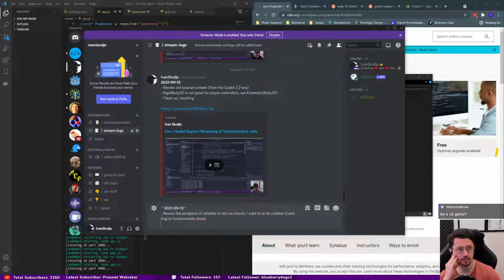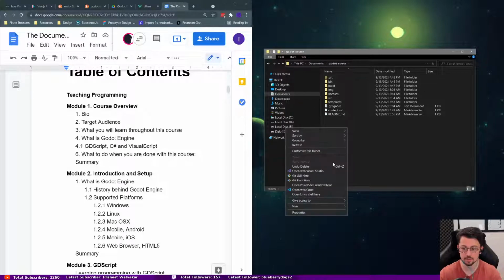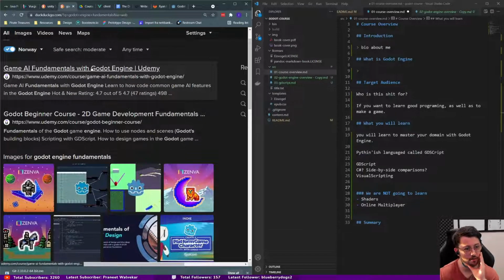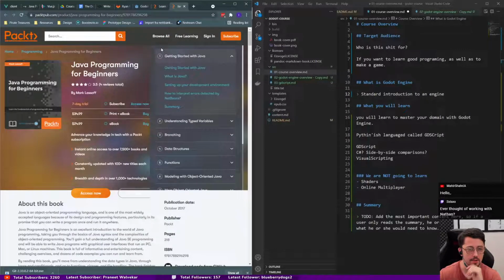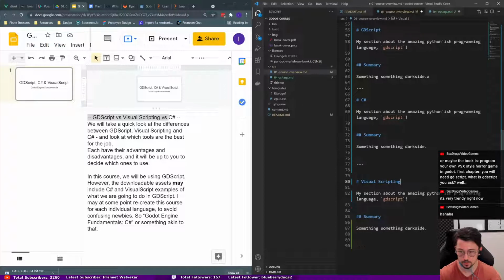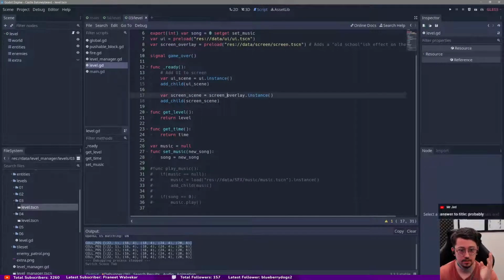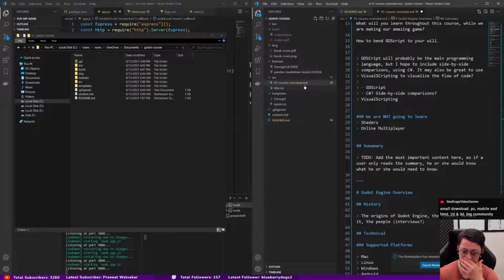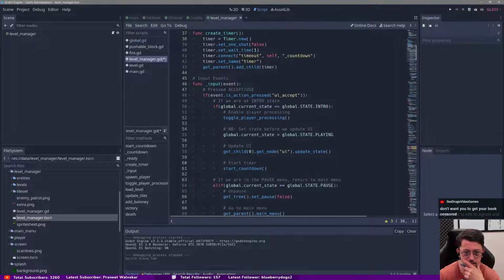Live | Godot Engine | Should we write a Godot Engine book?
27. W O L F C L U B - Shiver (Lyric Visualizer) from the Game "Wave Break"